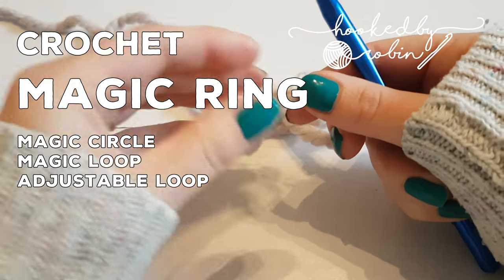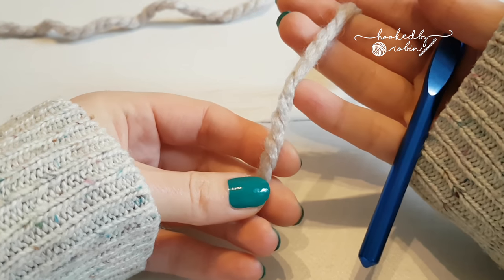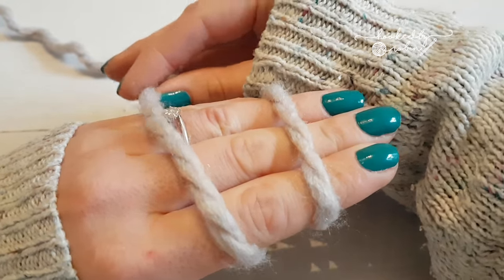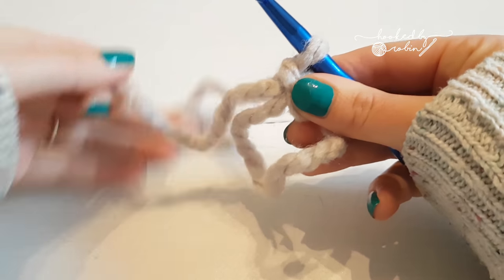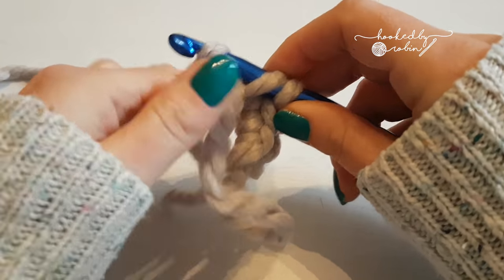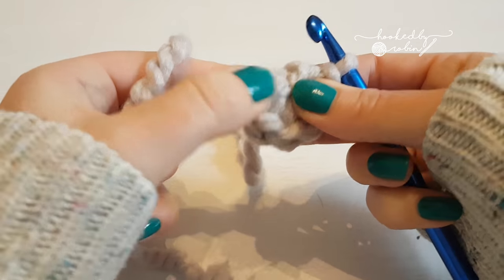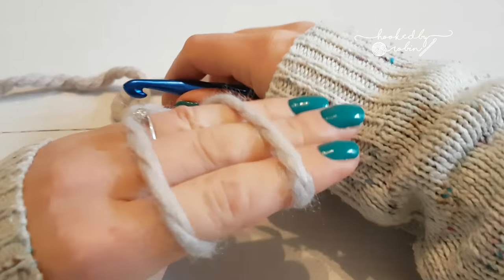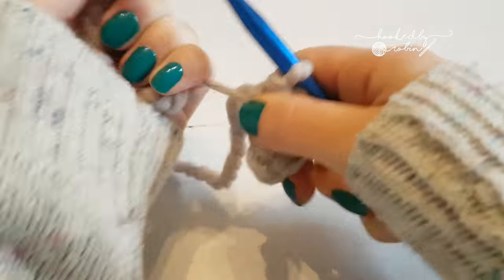How to Crochet a Magic Ring / Magic Circle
✨ Unlock Exclusive Crochet Tips & Updates!

The Magic Ring is a tricksy beast to master but an invaluable tool in your crochet arsenal! This quick video shows you how to crochet the magic ring - often called a Magic Circle, Magic Loop, Adjustable or Sliding Ring so many names!

Yarn: Cygnet Cygnet Mythically Chunky in Unicorn